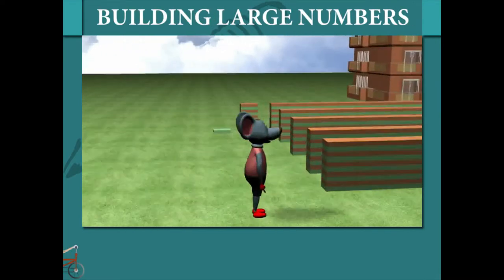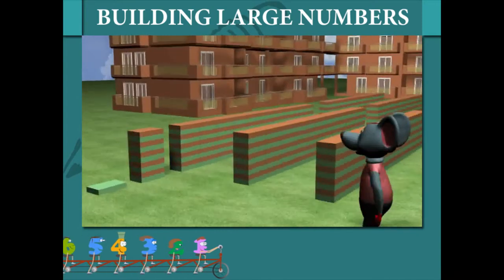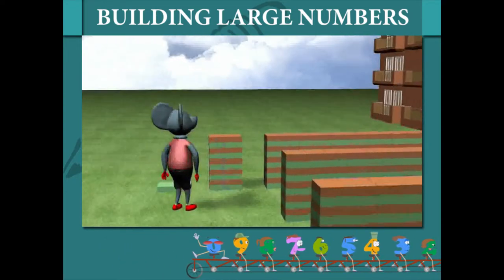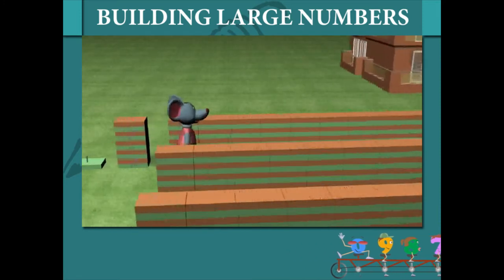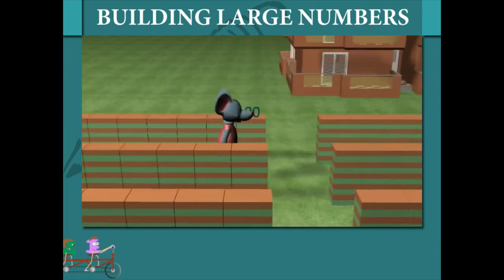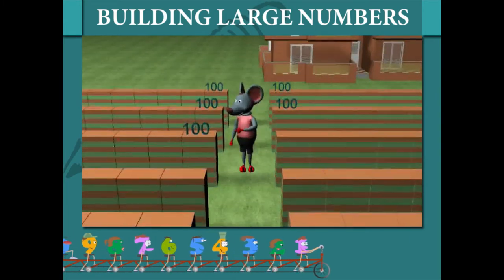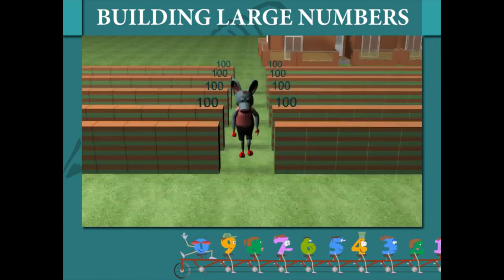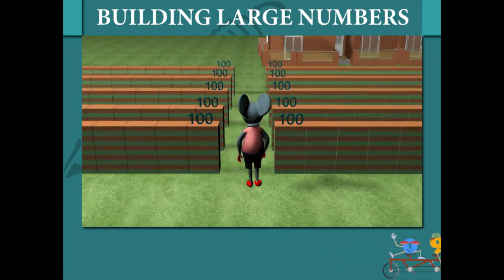Building large number U-1 class.2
TOPIC  : MATHS ( BUILDING LARGE NUMBER  U-1)
CLASS : 2
 BY        :  DIGI NATURE